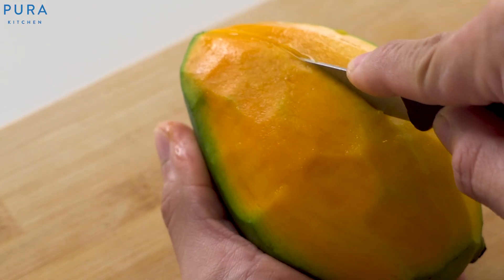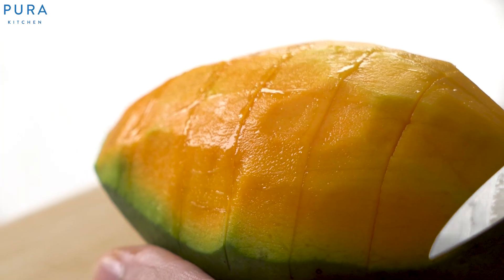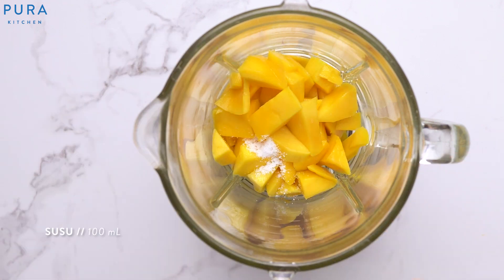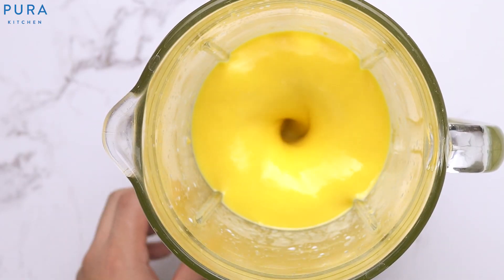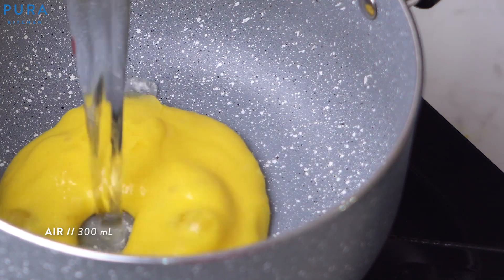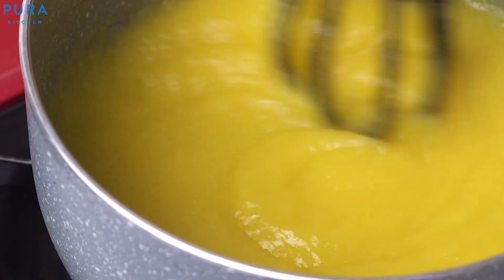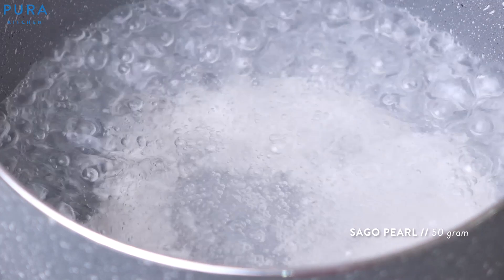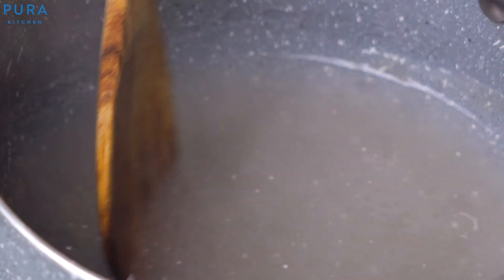Resep Mango Sago Creamy, Enak & Simple | Simplest Mango Sago Recipe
Cuaca panas pengennya makan yang seger-seger nggak sih? Yuk buat snack sehat sendiri di rumah untuk anak dengan resep Mango Sagoo ini. Creamy, enak, segar dan pasti anak suka. Buatnya juga simple banget, cek sampai habis videonya ya!

Total calories per 1 serving : 148 kKal

Bahan Mango Pure :
1/4 sdt Pura Fine Sea Salt
300 gram Mangga / Mango Potong kasar
100 ml Susu / Milk

Mango Jelly :
100 gram Mango Puree
300 ml Air / Water
15 gram Jelly Bubuk / Jelly Powder
2 sdm Gula Kelapa / Coconut Sugar

Topping :
50 gram Sago Pearl
500 ml Air / Water untuk merebus sago
200 ml Susu / Milk
100 gram Mangga / Mango potong kotak kecil
6 lembar Daun Mint / Mint Leaf (hiasan)